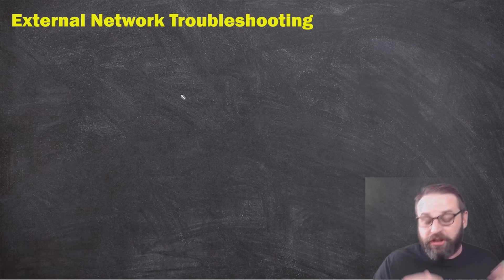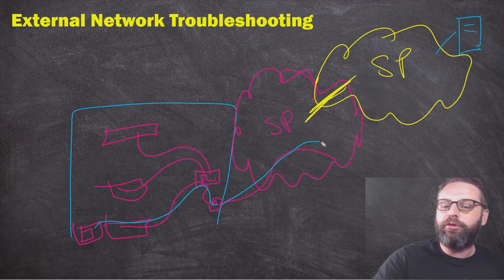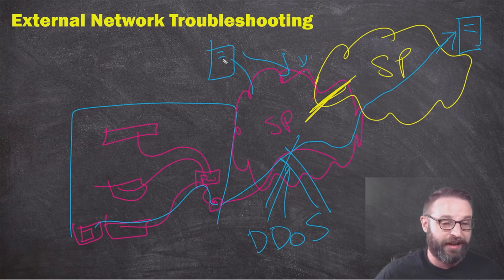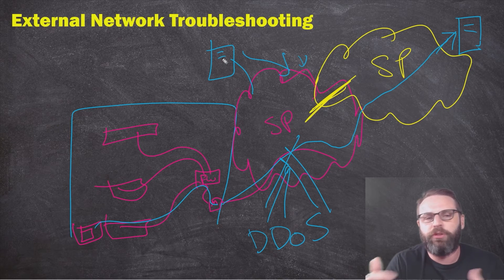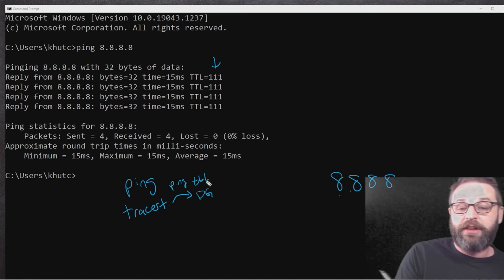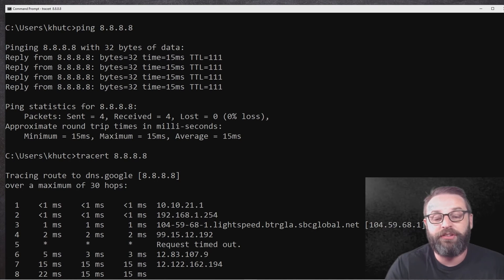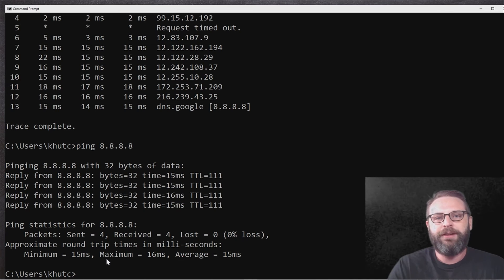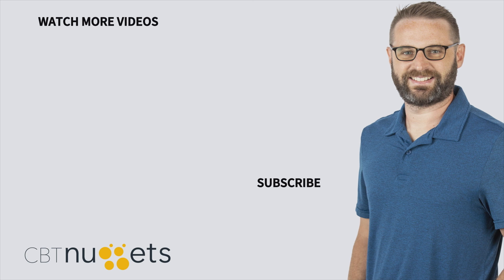How to Troubleshoot External Network Issues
CBT Nuggets trainer Knox Hutchinson discusses troubleshooting external network issues. He explains how three simple commands: ping, traceroute, and nslookup, which all look simple at face value, are powerful tools that can help you diagnose specific connectivity issues.

A distributed denial of service (DDoS) attack is a concerted, malicious attack that delivers a tremendous amount of traffic all at once to bring a service provider down. If a high-profile DNS server goes down in this way, it can interrupt services like Amazon cloud service or Azure services worldwide. By typing the command “ping 8.8.8.8” into your command line, you can ping Google’s DNS server. A successful ping generally means that layers 1, 2 and 3 are all working as expected.

Traceroute is a command you can enter that sends ‘echo’ requests that trace the routes and IP addresses a packet passes through during a request. Run a traceroute by typing “tracert 8.8.8.8”. A traceroute pings each server and hop on the route from your device to Google’s DNS server. On a Linux-based machine, you’d enter “traceroute 8.8.8.8” instead.

If you run a ping and traceroute command, what you’ve diagnosed is that up to Layer 3, your internet connection is working.

During DNS resolution, requests are made to DNS servers for IP addresses. If the DNS server doesn’t know the IP address of the domain name in question, it forwards the request upstream. “nslookup google.com” will check if external DNS lookup is functioning properly. If you want to override the default and set your own DNS server you can type “nslookup”, which takes you into a command prompt where you can add additional parameters to the setting, including specifying what DNS server you want to use, like 8.8.8.8.

0:00 – Introduction how to troubleshoot external network issues
0:45 – Why people will inevitably stand over your shoulder to tell you the internet is down
2:10 – A diagram of the differences between internal networks and external internet
4:25 – How do service provider connections work in the real world?
5:50 – What DDoS attacks are and how they affect connectivity
7:40 – How a misconfigured BGP server once caused the entire East Coast of the U.S. to lose internet
8:50 – Using command line to ping Google’s DNS server to diagnose if resources on the public internet are available
10:15 – Using traceroute to trace the router and IP address that it passes through during a request
14:25 – How DNS IP address requests tend to be resolved, and how they can go wrong
16:00 – How to test external DNS resolution and reconfigure your nslookup command with unique parameters